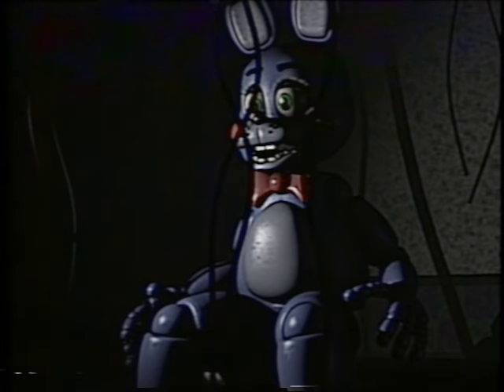Facial Recognition Testing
voice acting: theniftytable
animation: phoenixkitty (aka toaster bath bombs)